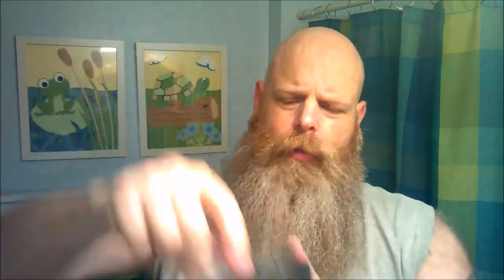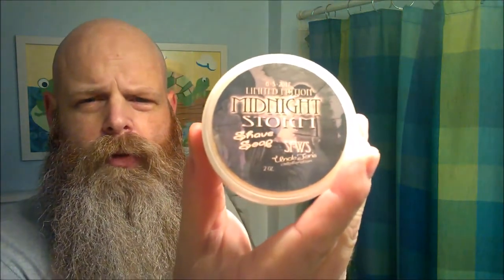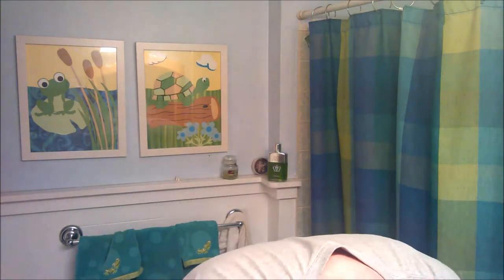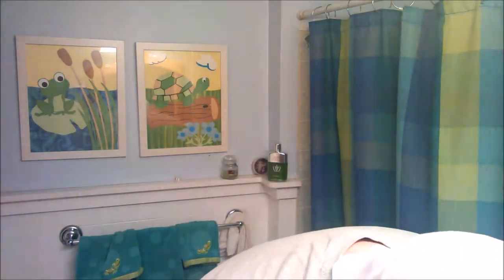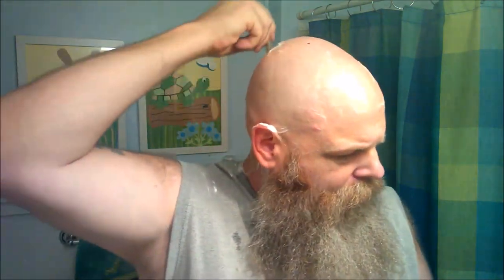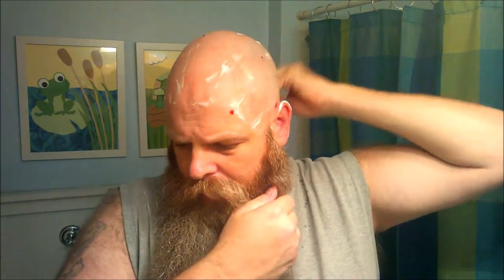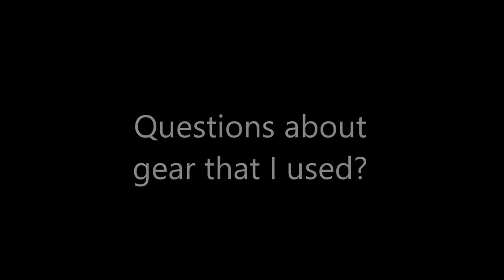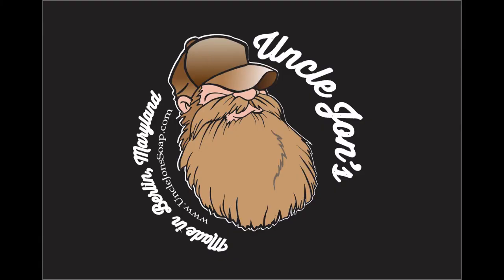Head shave and some angry intro music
Tried to go live on Facebook tonight. And, just like so many other things today.. it didn't quite go my way...lol So, I figured i would upload a video instead and open with some nice angry music :)